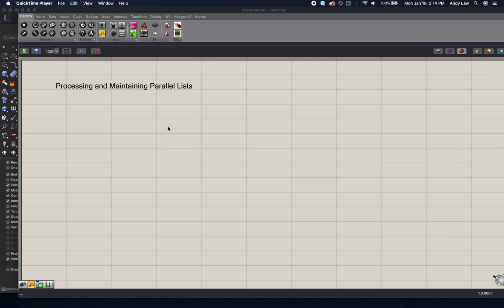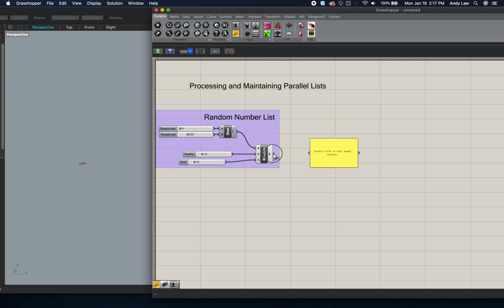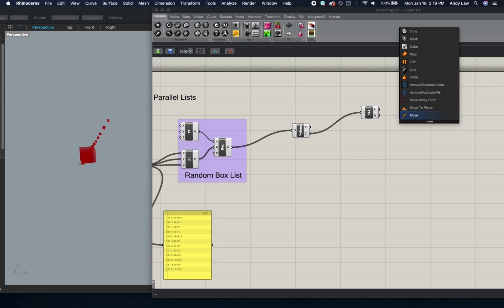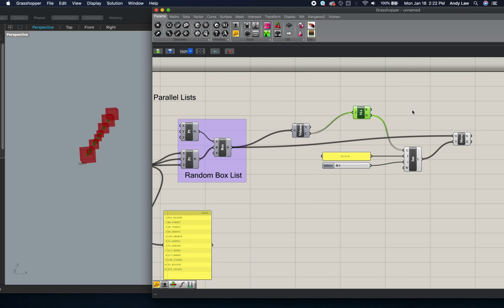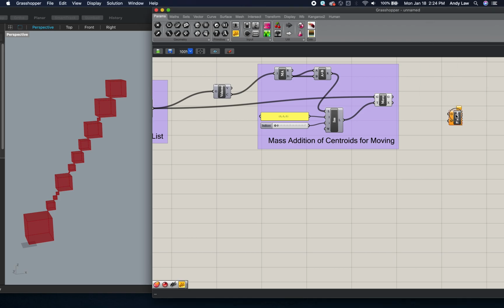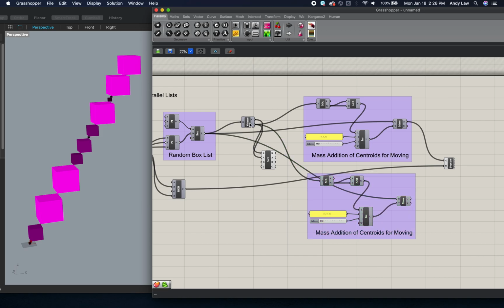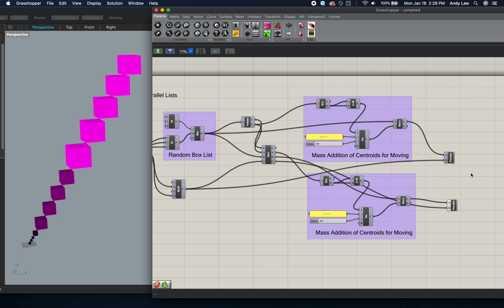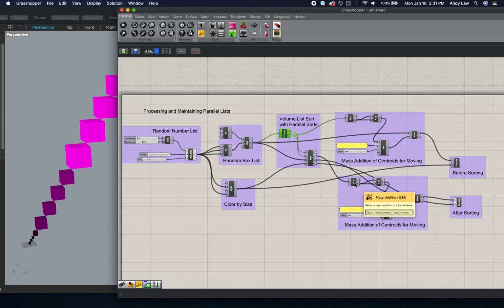2021 01 17 Processing and Maintaining Parallel Lists in Grasshopper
Introducing basic concepts in Grasshopper

(Update: I made a mistake and forgot to use a shortest list component in the video to trim the last item from the move list. Grasshopper 'assumes' that you want to match the longest list and repeats the last box)